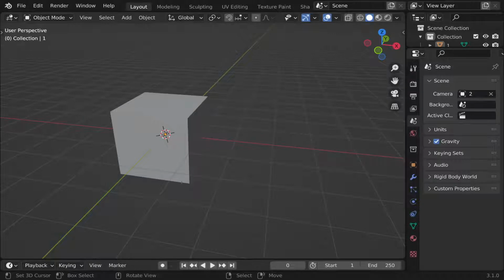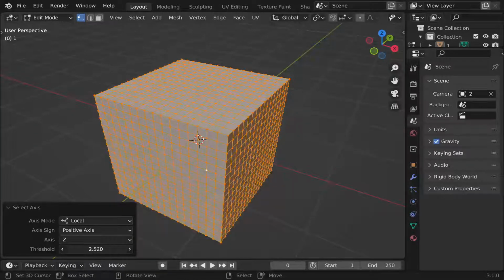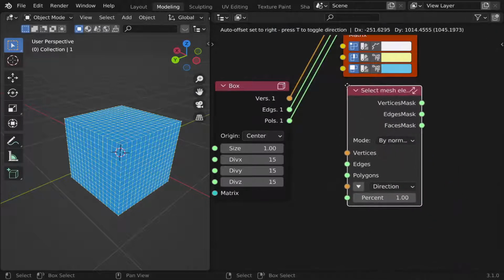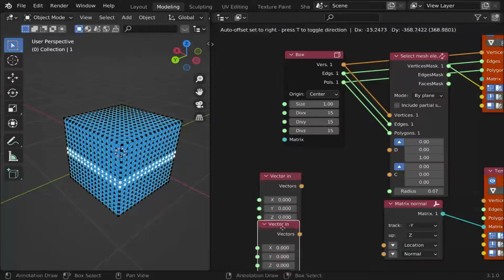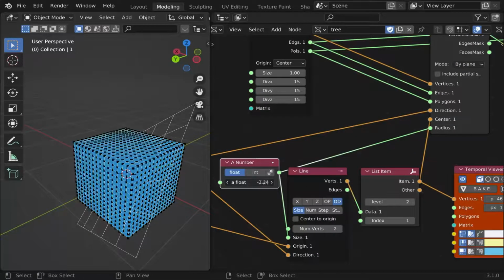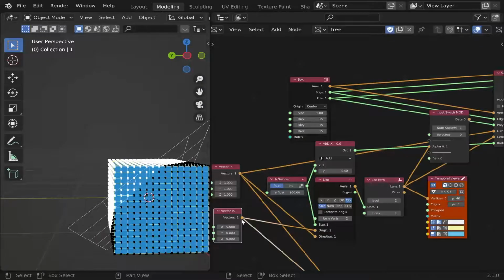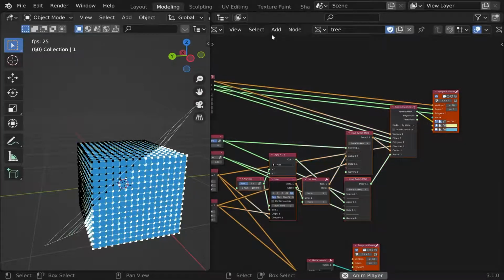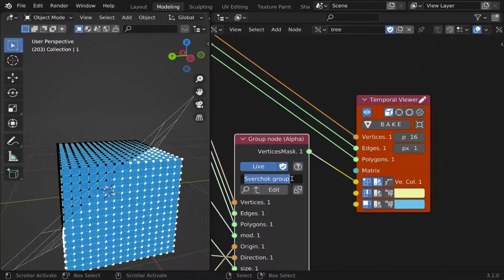sverchok select element like blender 10-side of active